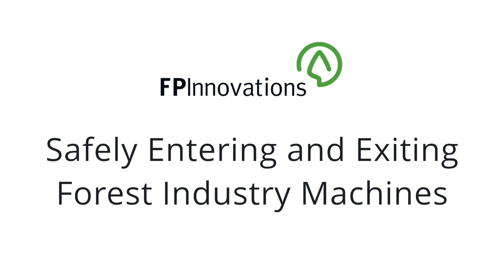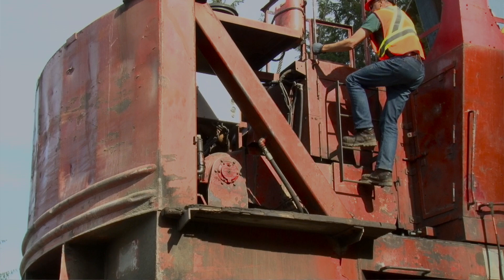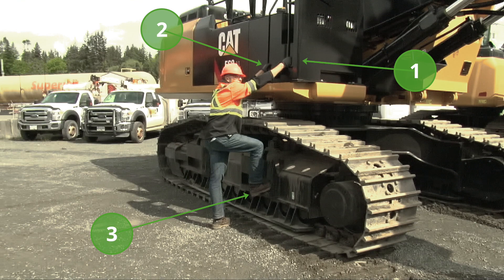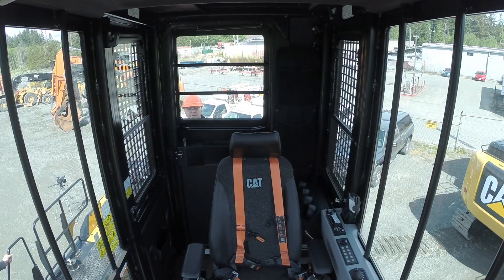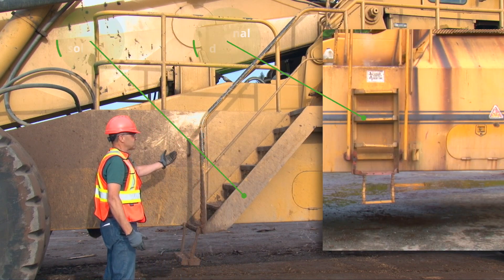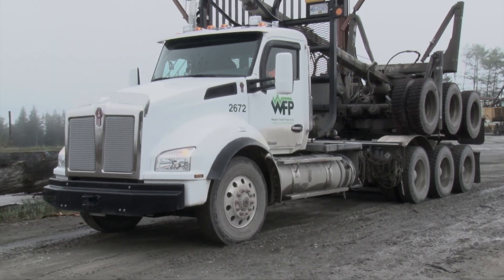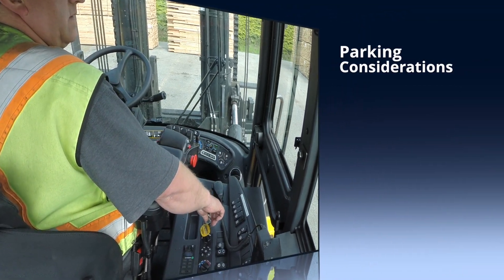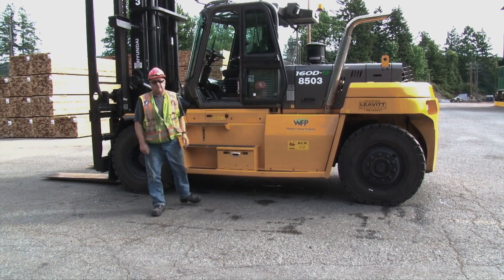Safely entering and exiting forest industry machines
Maintaining three-point contact is critical for safely entering or exiting forestry machines. A common cause of serious injury to machine operators is falling from machines when entering and exiting. This video demonstrates proper techniques for maintaining three-point contact. It also illustrates maintaining three-point contact can be improved through engineering controls incorporated in machine design or retrofitted later. These guidelines can help prevent injuries and accidents due to falls from machines.